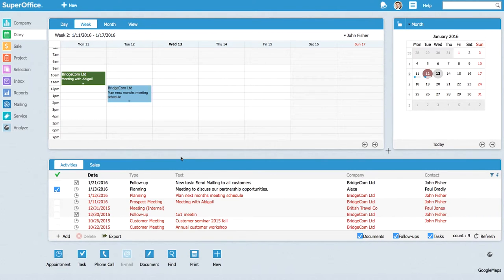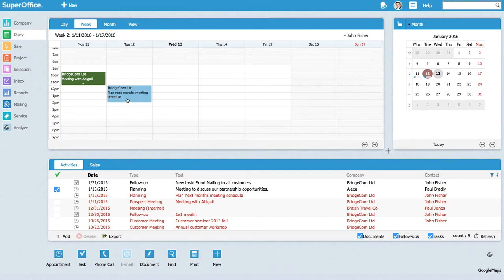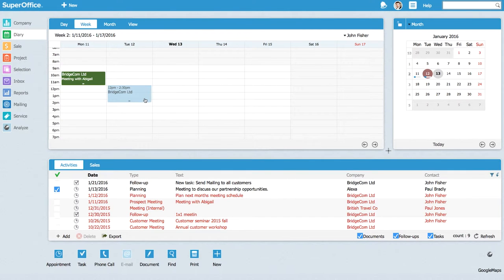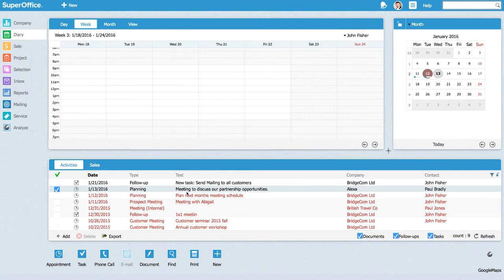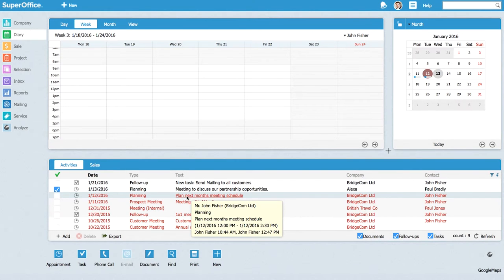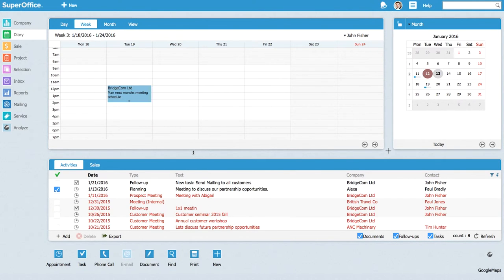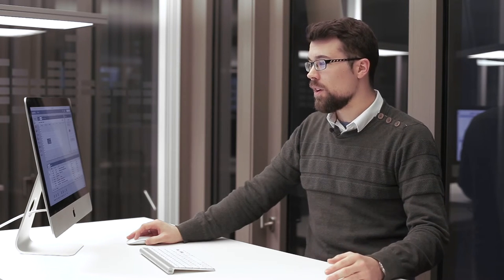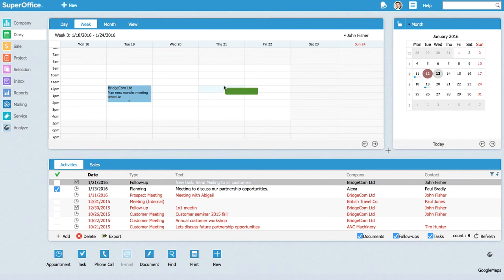How to move an overdue activity into another time slot in the future in the Diary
“My Favorite Feature” videos are presented to you by our own gang of enthusiastic Super Users. These are their own personal tips and tricks how to work smarter and be more efficient in SuperOffice. Today, Thomas Fredrik Bergmann will demonstrate a quick and easy tip for those that would like to reschedule their overdue activities in the SuperOffice Diary into the future.